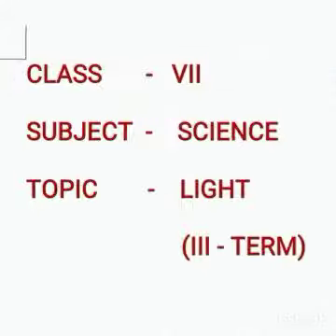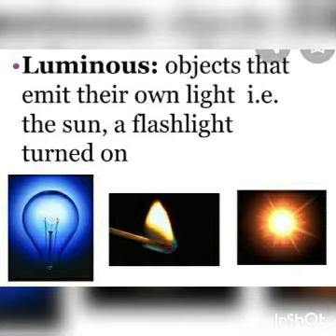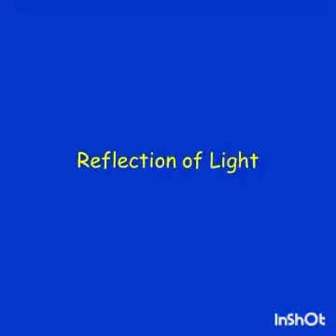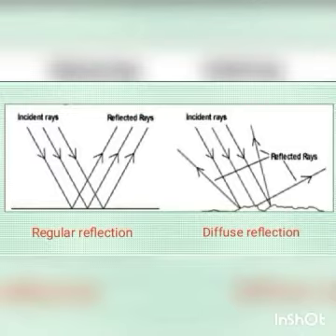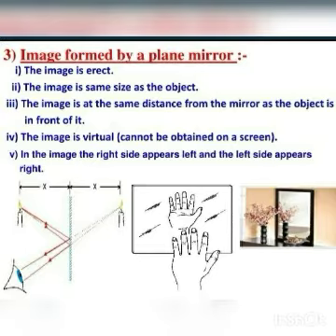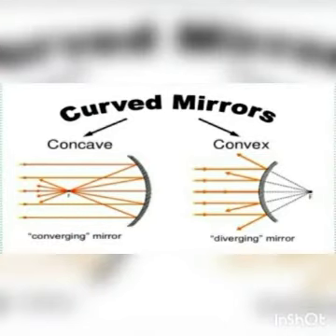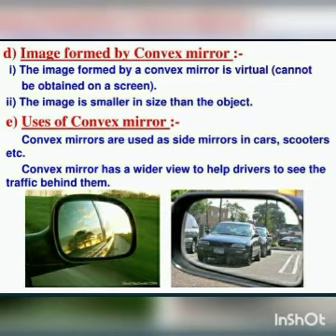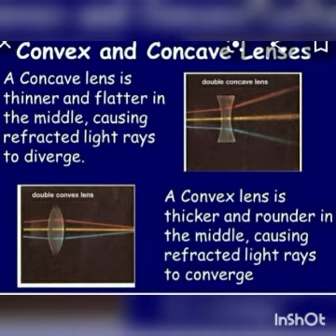7th(Light)Ln-15 ( lll - term)